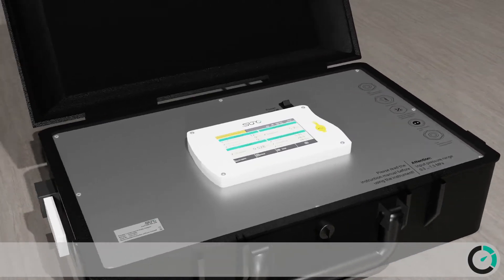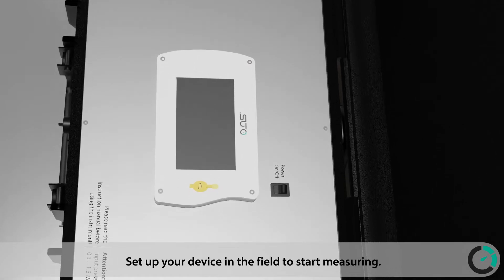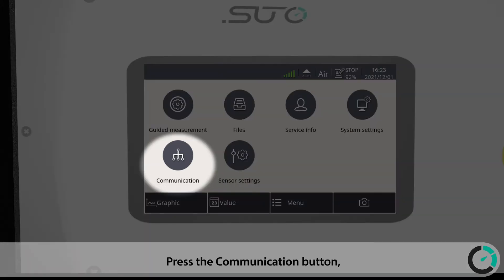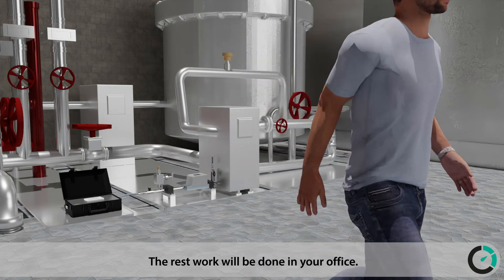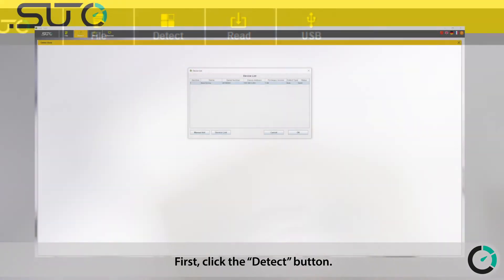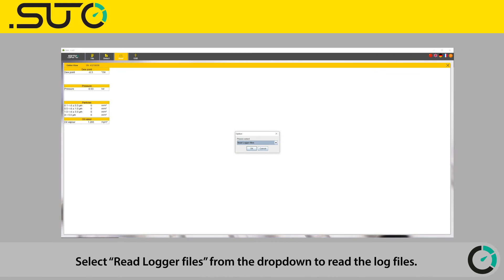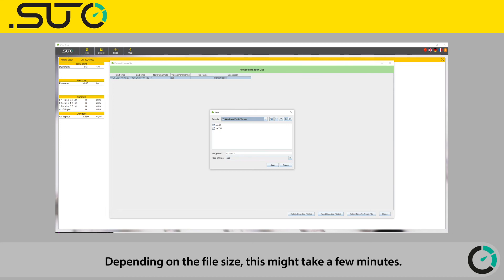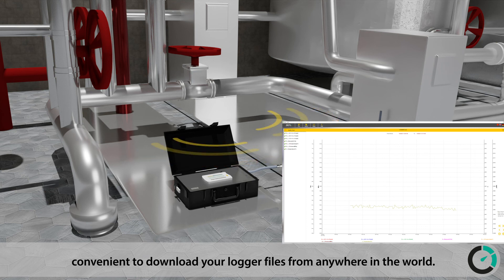4G/LTE Version of S600 Compressed Air Purity Analyzer - Installation and Configuration (English)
Introducing the 4G/LTE Version of the S600 Compressed Air Purity Analyzer for quality measurements (portable solution).

With the 4G version, the S600 is even more flexible and location-independent. You can connect the device to the software from anywhere and report data remotely.

The S600 offers 8573 ISO quality standard results with portability as an addition. This device can measure dew point/humidity, particle counts, temperature, pressure, and oil vapor with high accuracy.

Forget the old methods; our compressed air monitoring solution uses software-driven measurements to ensure a peak level of accuracy. With a vibrant 5-inch touch screen, you can control and monitor all the data. Using the touch-enabled multitool is pretty straightforward. We have built the software to deliver you an exceptional, user-friendly experience. Our solution houses the latest PID sensor technology, a laser particle counter and innovative dew point sensor elements.

The compressed air monitoring solution features a built-in report generator that effortlessly creates reports of all the vital data for the auditing process. The reports can generate PDF files that can be effortlessly transferred anywhere via USB. It also saves data values in a log file to be used for analysis in the future.

If you want accurate readings, meeting all ISO 8573-1 requirements, and portability, then our S600 Compressed Air Purity Analyzer for quality measurements (portable solution) is the optimal choice.